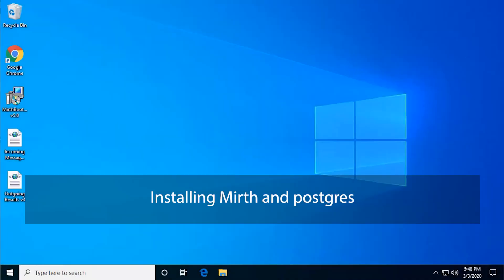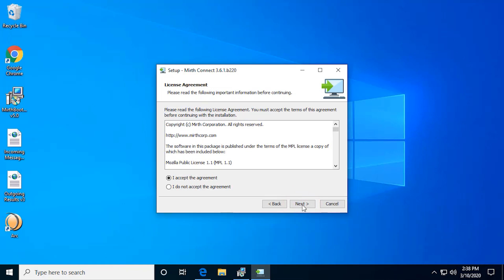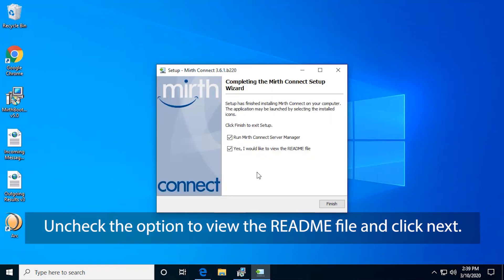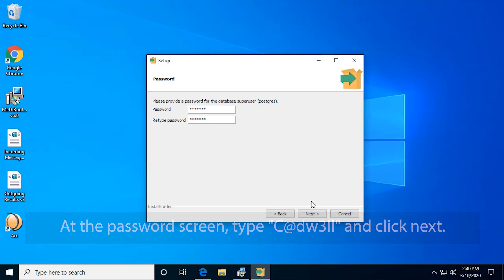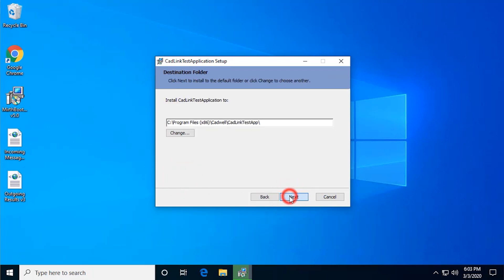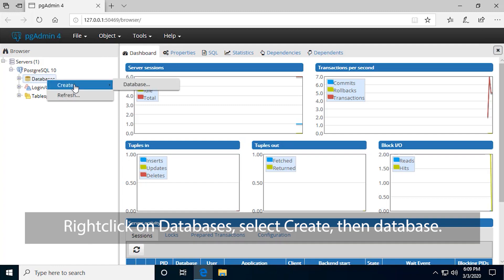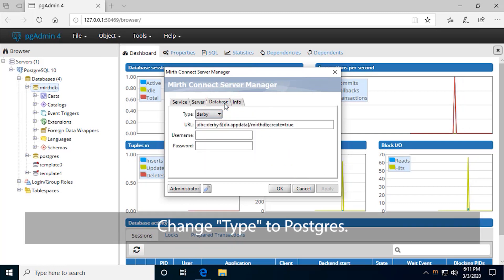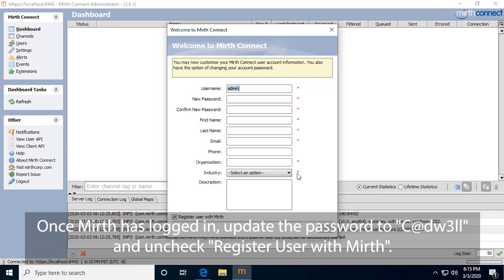Step 5: Installing Mirth and Postgres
This video will show you how to install Mirth and Postgres.